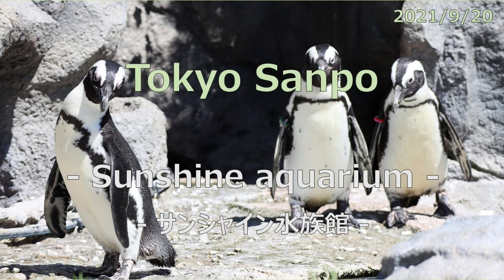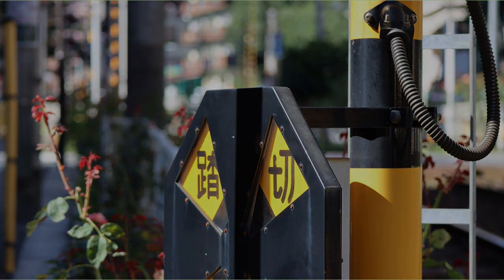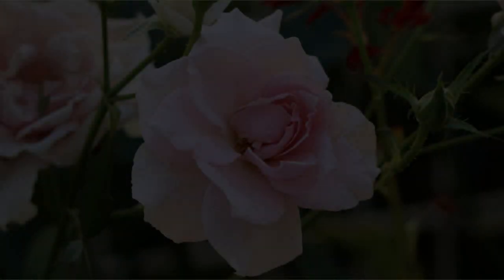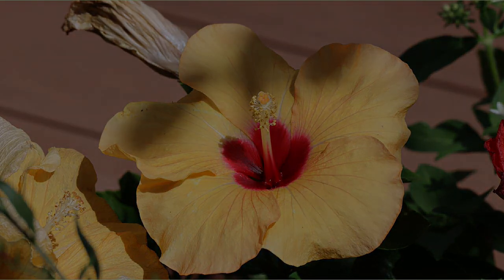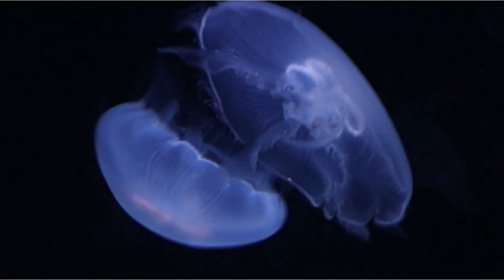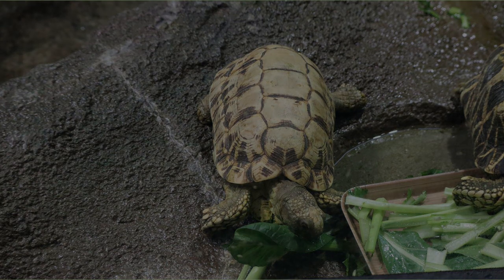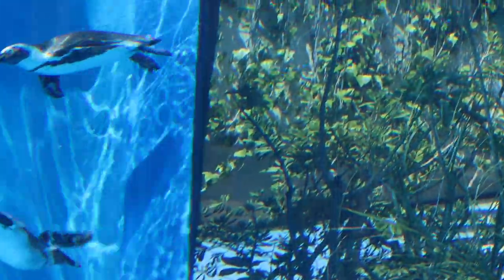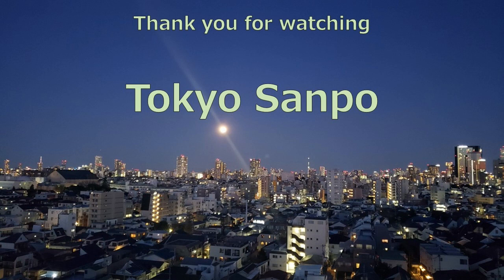Tokyo Sanpo_20210920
Today is a comfortable day with low humidity. In the clear autumn weather, I went for a walk as usual. Today's walk started at Otsuka station, walked around the Sunshine Aquarium, and walked to Ikebukuro station.
The audio of this program is provided in English, but you can select English or Japanese for the subtitles.
The walking course is ①Otsuka Station, ②Tenso Shrine, ③Mukohara Station, ④Ike Sun Park, ⑤Sunshine City, ⑥Hinodecho Park, ⑦Sunshine Aquarium, and ⑧Ikebukuro Station. A walking course map is also included, so please refer to it. The map on the right is an enlargement of the map near Sunshine City. I’ve added comments to each photo, so please read it if you have time. The number of steps taken today was 12,255.